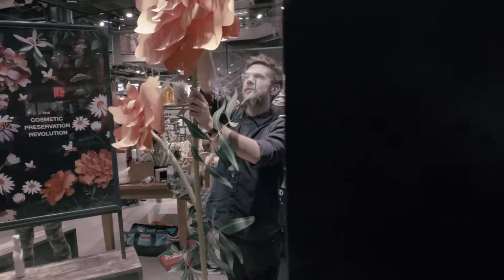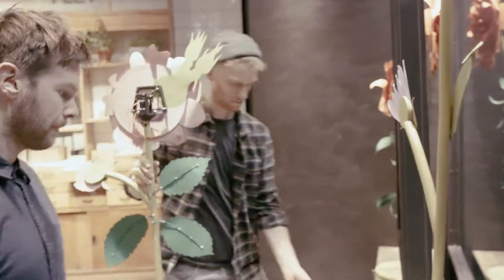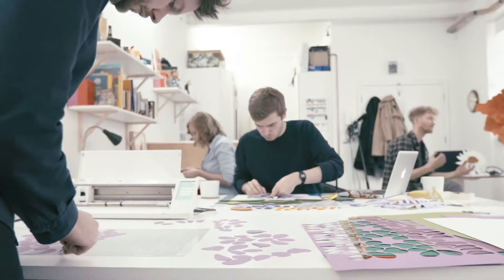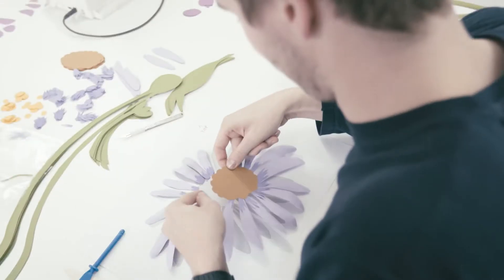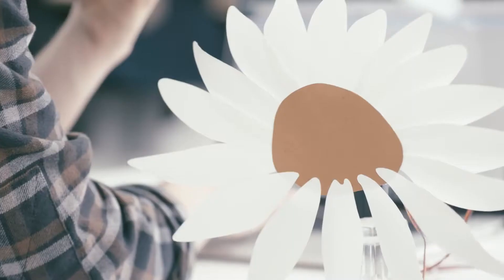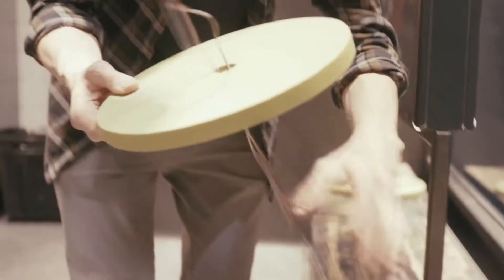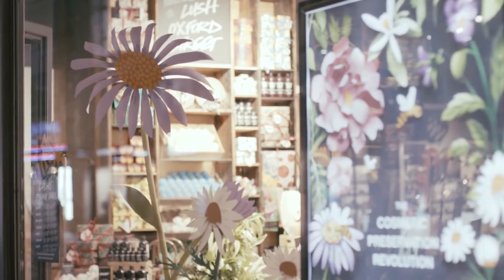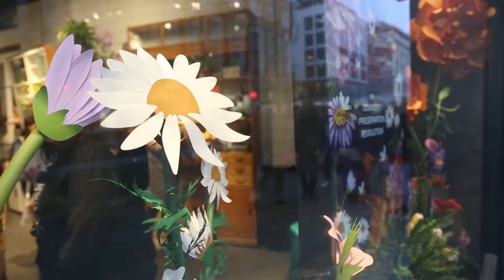LUSH: Self Preserving - Huge Moving Paper Flowers for Lush's London Oxford Street Window Display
Owen Gildersleeve collaborated with Lush for their Self Preserving campaign, which promotes the use of natural ingredients to help preserve products.

For the initial stages of the campaign Lush commissioned the fantastic artist Charlotte Day to illustrate a series of flowers and natural ingredients that can be found in Lush's product range. Owen then took these illustrations and brought them to life for a series of fifteen window displays across Europe plus a special hero installation for their flagship London store on Oxford Street.

For the Oxford Street display Owen brought in 3D designer Thomas Forsyth to help bring the flowers to life. Thomas created a set of bespoke moving head mechanisms, that he 3D printed using a biodegradable polymer and fitted with servo motors. These were then attached the handcrafted stems and bases, and decorated with paper heads and foliage inspired by Charlotte Day's illustrations.

Client: Lush
Production: YCN
Original Illustrations: Charlotte Day
Set Design: Owen Gildersleeve
Electronics & 3D Design: Thomas Forsyth
Window Photography: Jon Aaron Green
Studio Assistant: Amy Higgins
Studio Assistant: Adam Williams
Studio Assistant: Annemarieke Kloosterhof